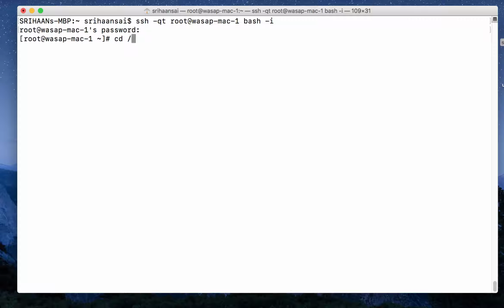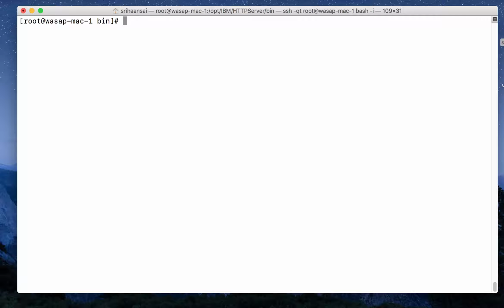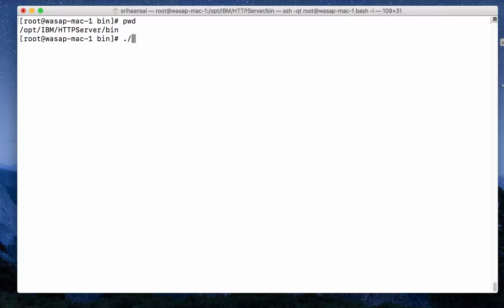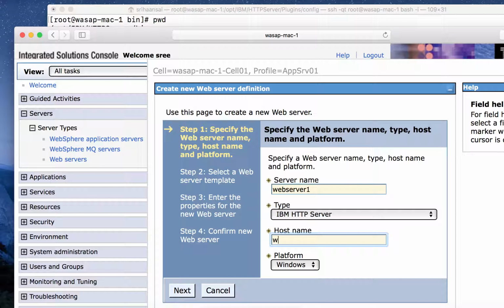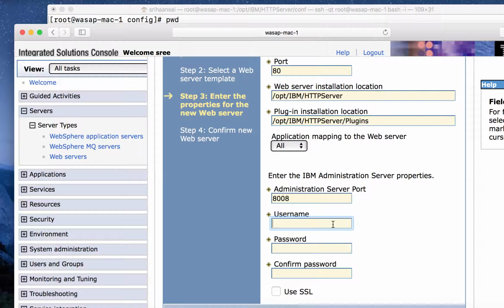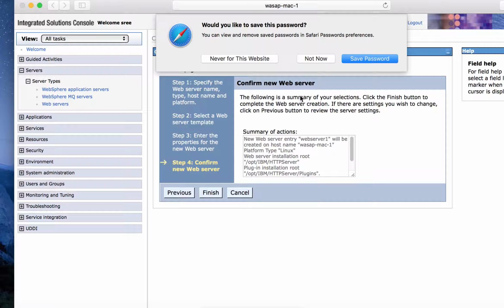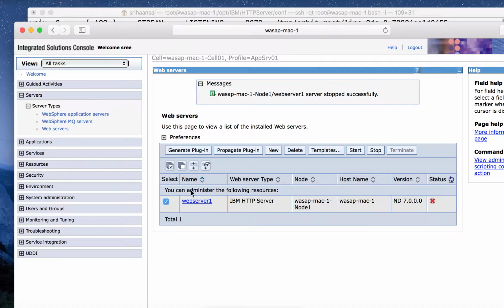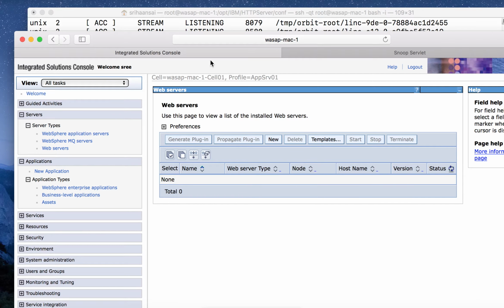33.WAS7.0 Application Server and Web Server Configuration